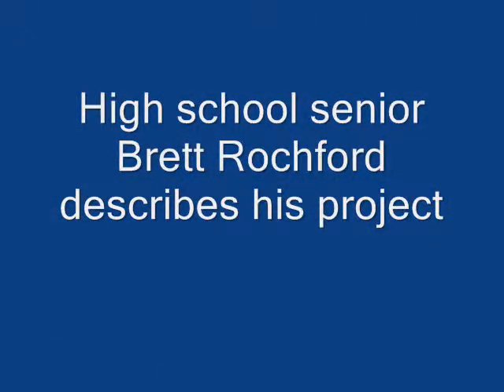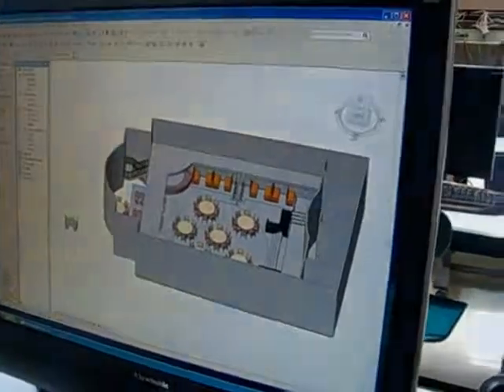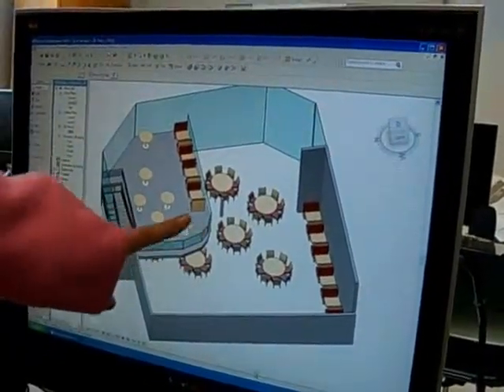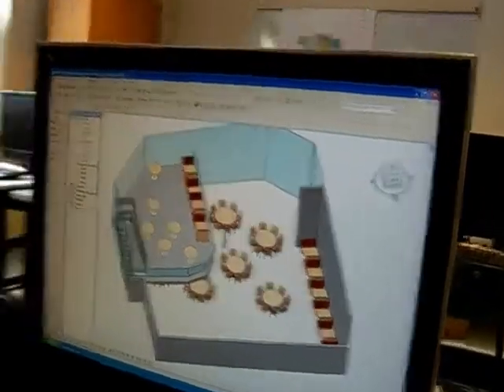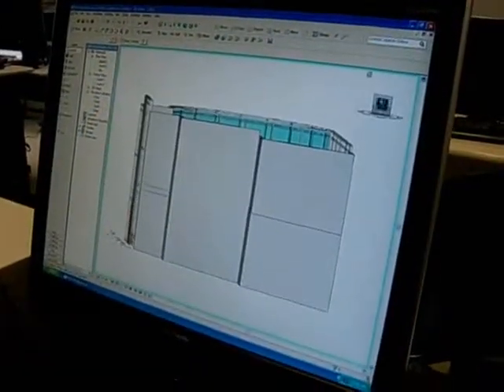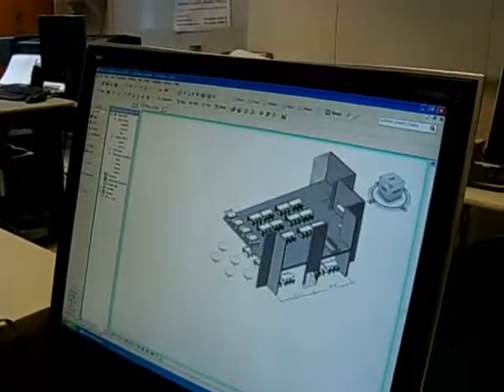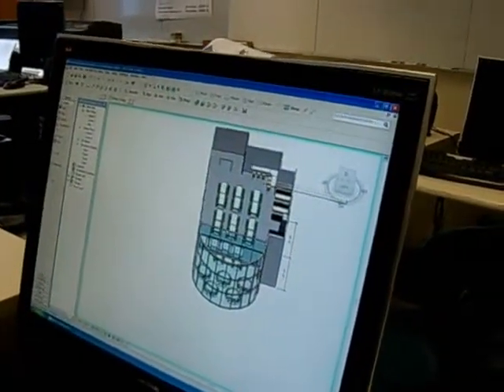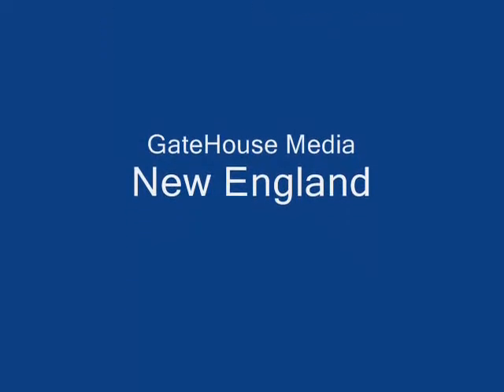Clinton High School Architecture and Engineering Class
Clinton High School tech. ed. teacher Paul Morrison and his students discuss an architecture project  where students design their own cafeteria.